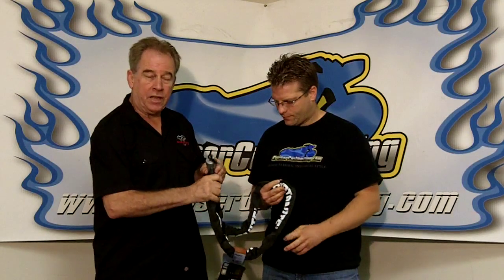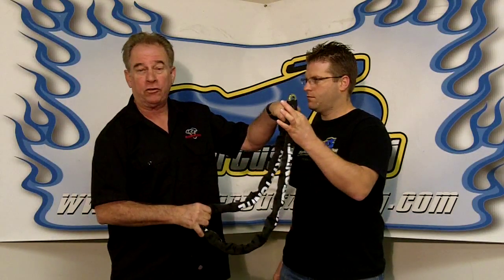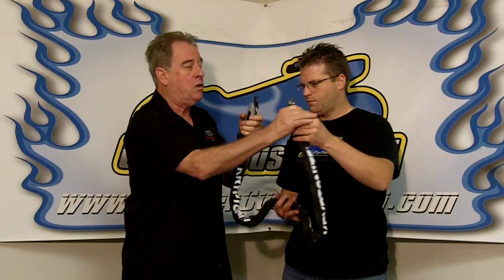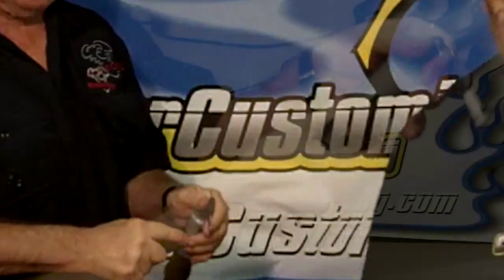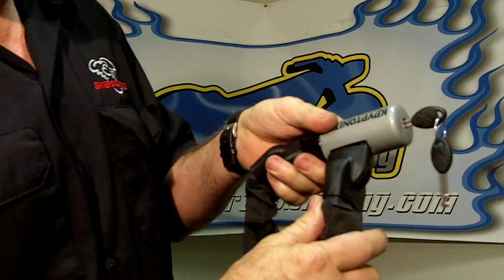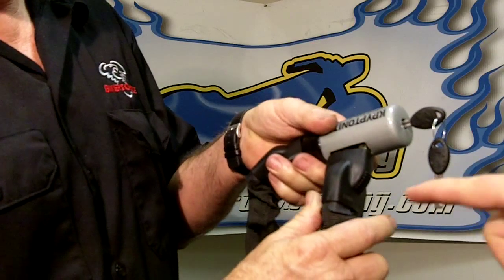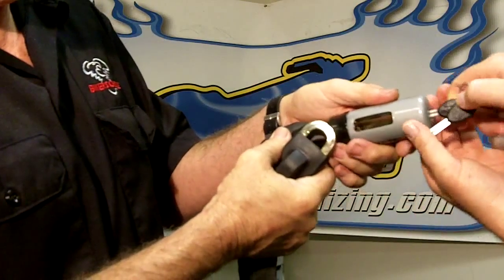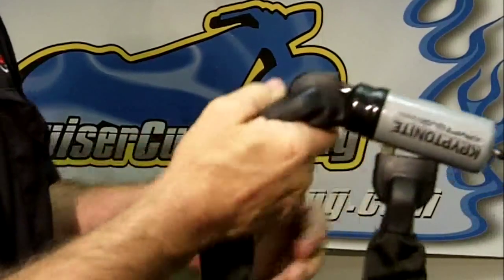WWGe82 Kryponite Kryptolok HD Video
Kyle of Cruiser Customizing and Greg Beck of Tucker Rocky talk about the Kryptonite Kryptolok Lock. This lock is massive, durable, and easy to use.

Why do you need this?

This lock will leave you with the security and peace of mind that your bike and riding gear will be where you left them when you return to your ride.

Until Next Week, take care & ride safe.

Kyle & Greg